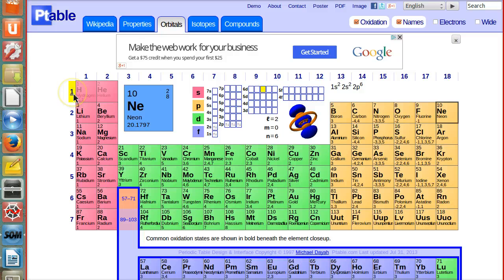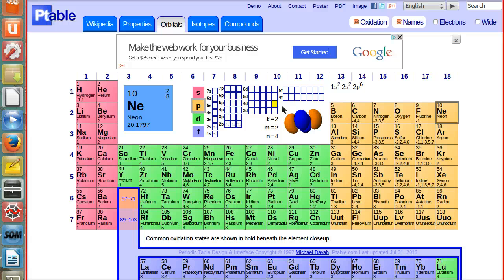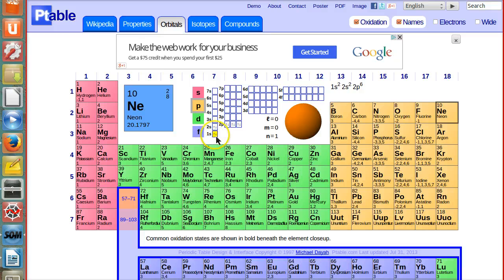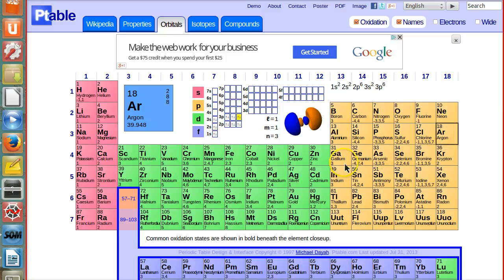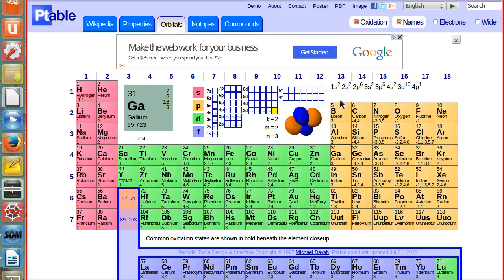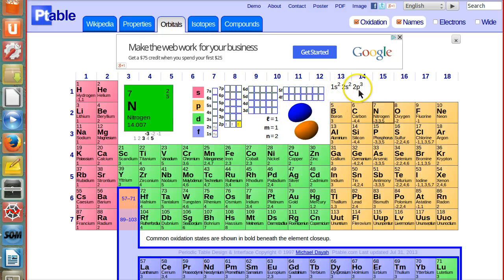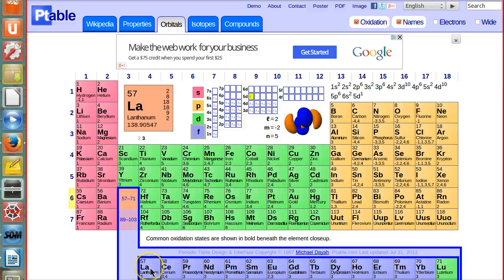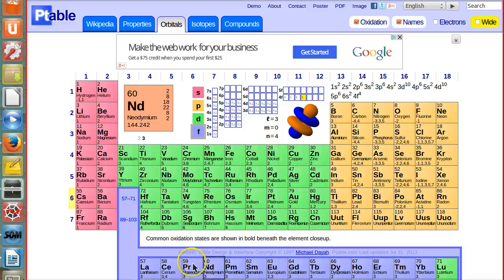Electron configurations and the periodic table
Dr. Green explains how to write electron configurations with p-table.com.